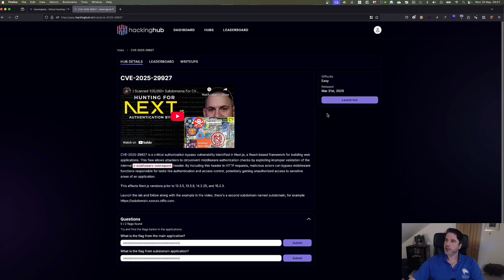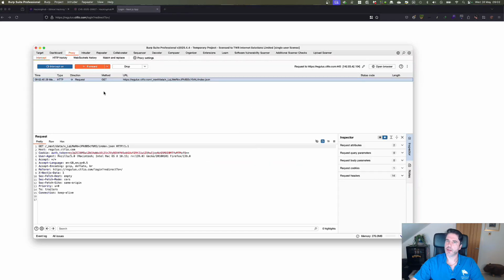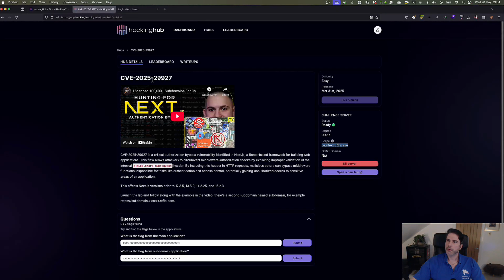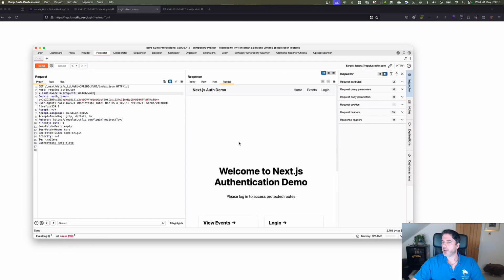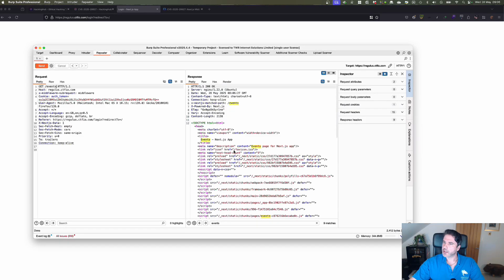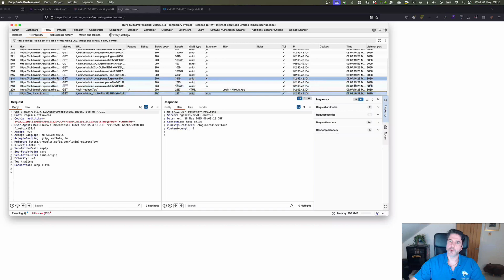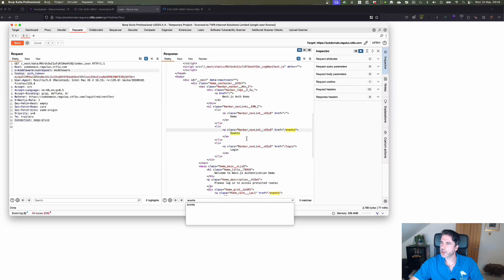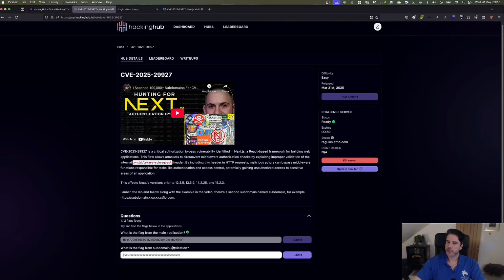Next.js Middleware Bypass Exploit - How Attackers Slip Past Middleware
In this video, we demonstrate from a penetration testing perspective a critical exploit affecting Next.js applications that allows attackers to bypass middleware protections. You'll learn how the bypass works, why it’s dangerous, and how to defend against it.

🔍 What you'll see:

Demo of the middleware bypass

🛡️ Whether you're a developer or security tester, this is a must-watch for staying ahead of emerging threats in modern web apps.